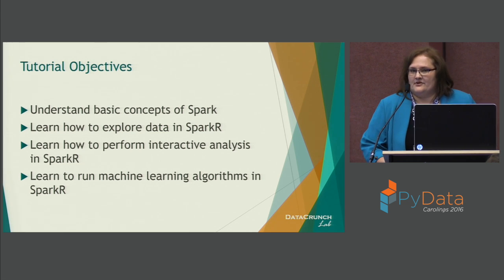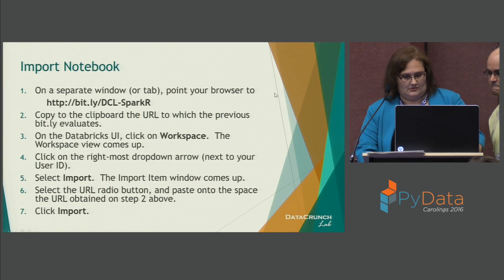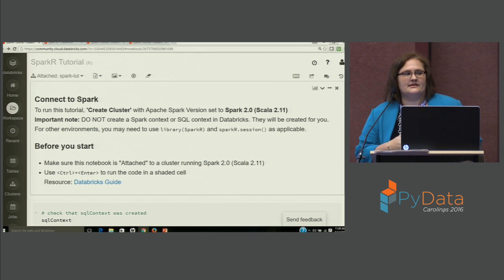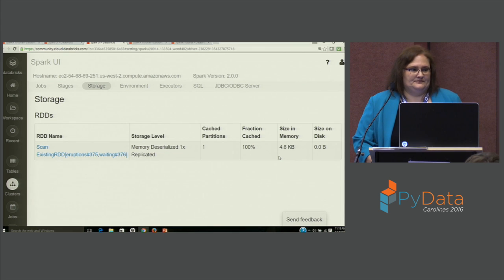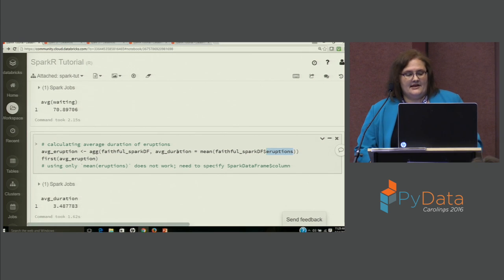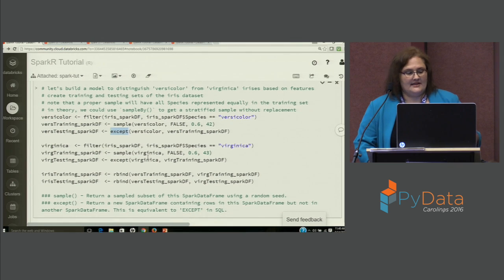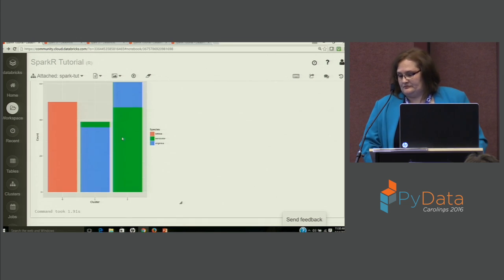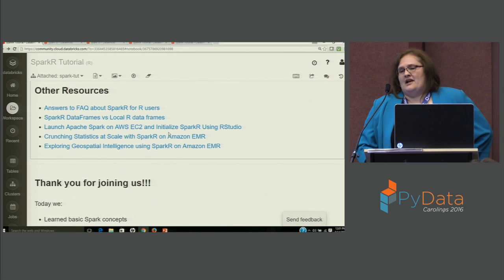Zeydy Ortiz & Rob Montalvo | Scalable Data Science with Spark and R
Processing large datasets in R have been limited by the amount of memory in the local system. To overcome the native R limitation, several cluster computing alternatives have recently emerged including Apache Spark. In this session, we will discuss the architecture of Spark and introduce the SparkR library. We will work through examples of the API and discuss additional resources to learn more.

In this tutorial, we will focus on SparkR. The outline of the tutorial is as follows: - Introduction to cluster computing with Spark - Getting started with SparkR - Deep dive into SparkR DataFrame API - Additional resources

In preparation for this tutorial please install.packages("SparkR") in your system. 00:00 Welcome!
00:10 Help us add time stamps or captions to this video! See the description for details.